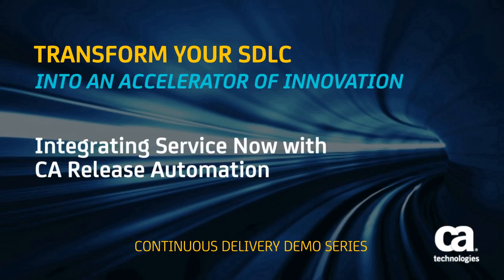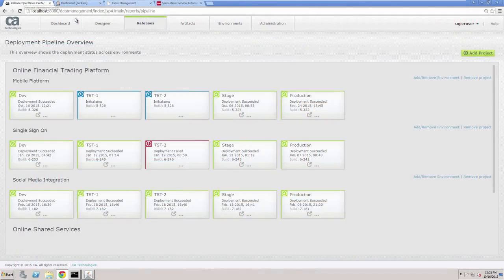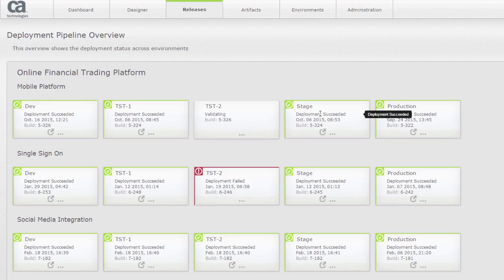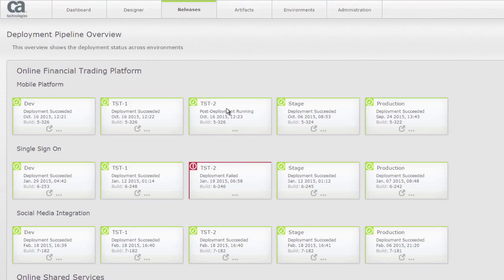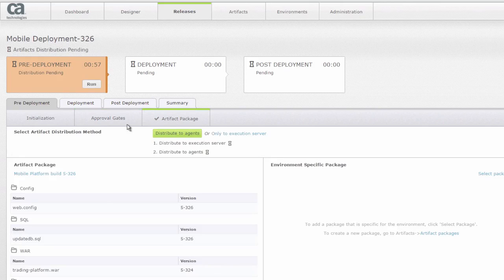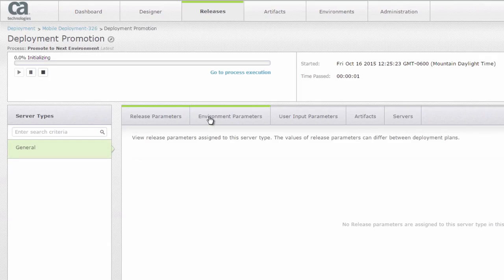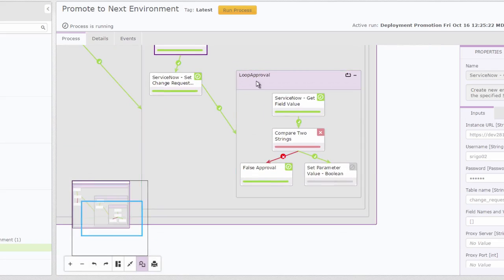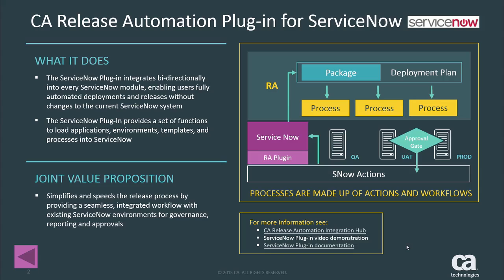Using ServiceNow with CA Release Automation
CA Release Automation expert demonstrates how to use ServiceNow for approval gating with CA Release Automation application deployments. For more on CA Release Automation, please